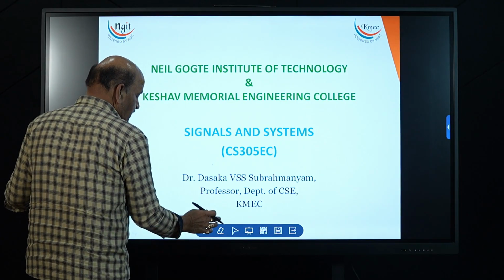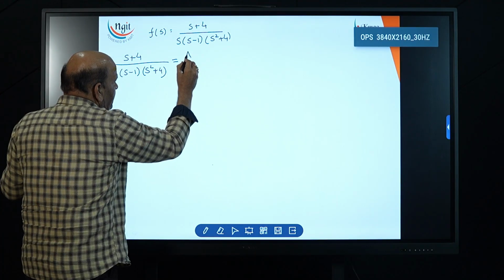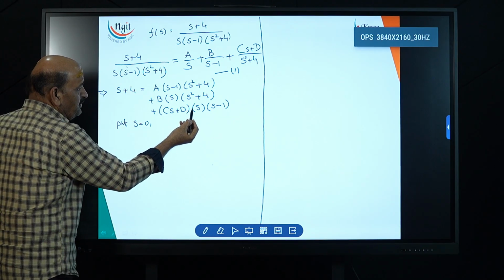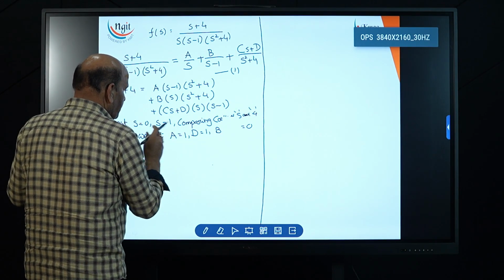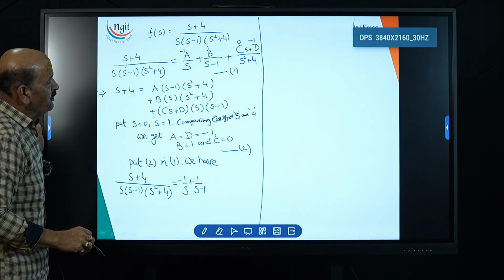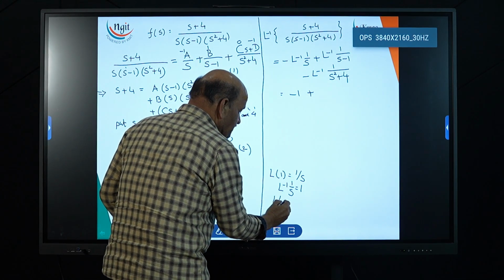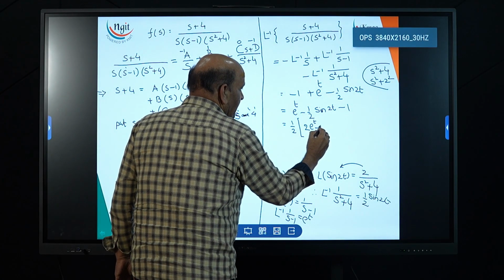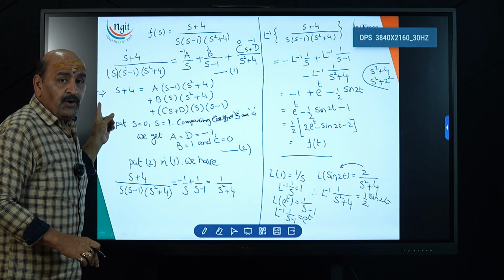3 17 ss inverse LT 2